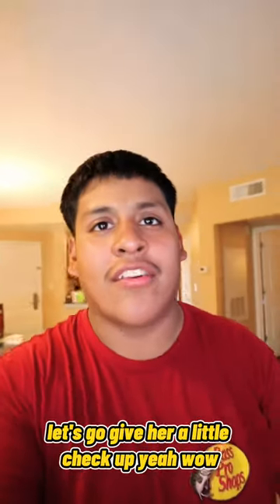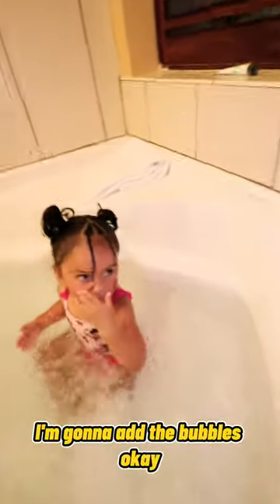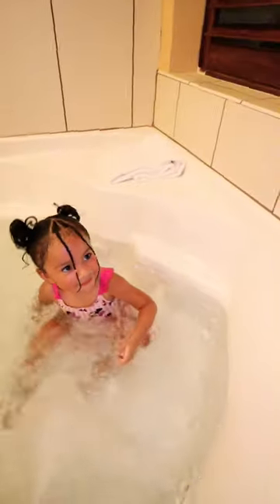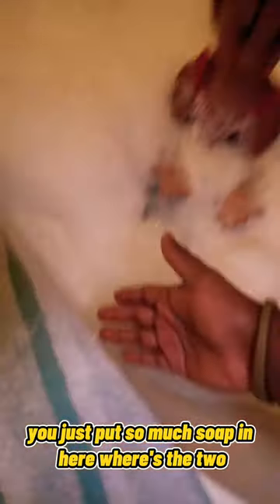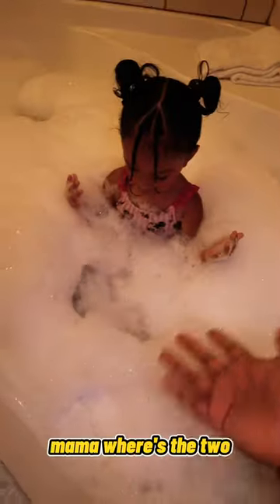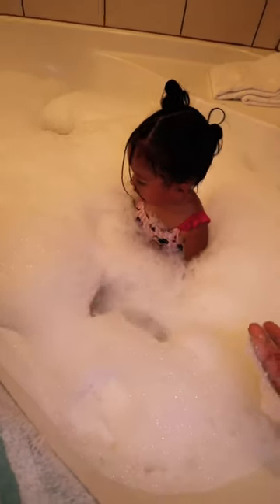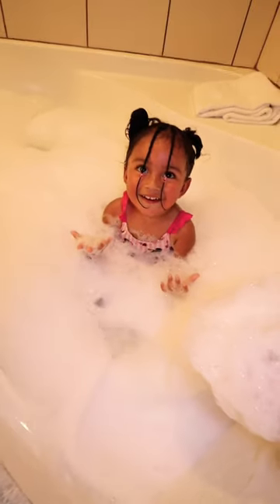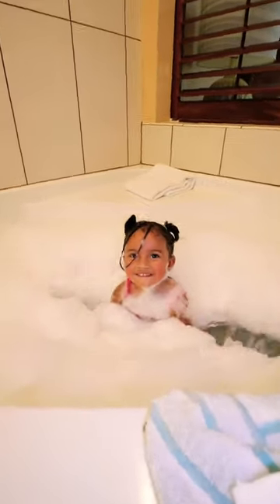DAUGHTER BUBBLE 🫧 BATH ( GONE WRONG )